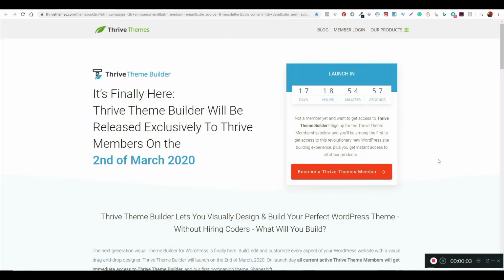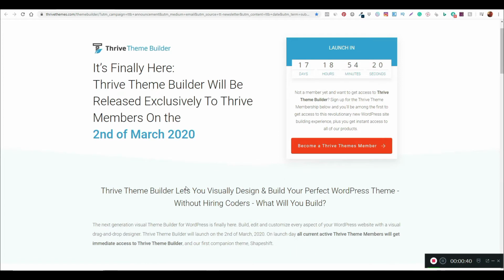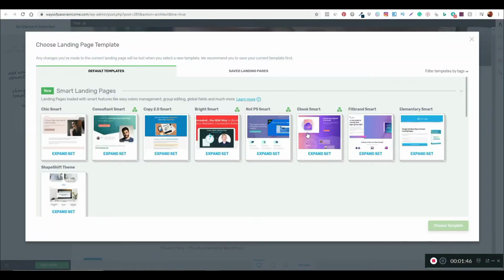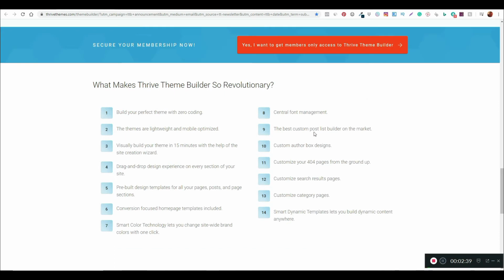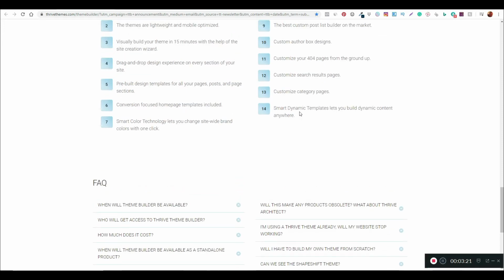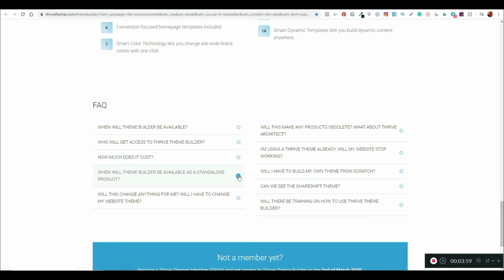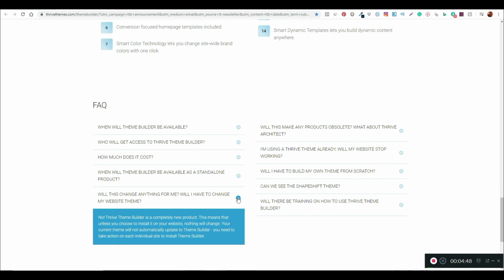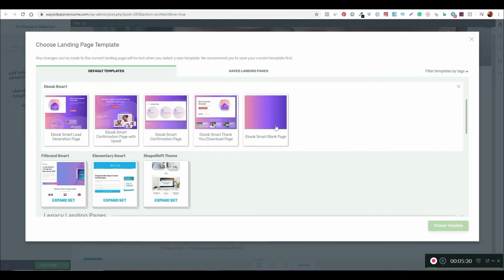THE NEW THRIVE THEME BUILDER - WHAT YOU NEED TO KNOW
Here in this video, I want to talk about & make you aware of the new thrive theme builder & what you need to know regarding its new features & how it can be used to create more dynamic content for your website for your online business.

Are you afraid or struggling to get your business idea up & running? Here's what to do:

This topic will hopefully give some clarity to anyone looking to start out online and have an idea of the main content features of the new thrive theme builder & how they can be used to structure of landing pages so that they can move further with their business.

Timestamp Sections - Use these to skip to the sections you want to view...!

01:18 Thrive Themes Homepage
02:40 Thrive Architect Theme selection Template screen
03:28 Additional info & FAQ's
05:52 End Section